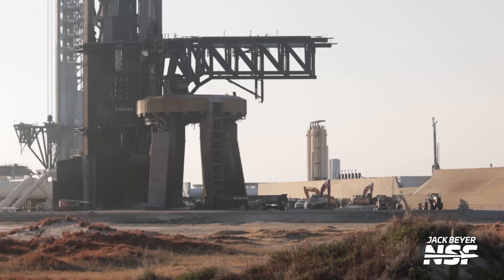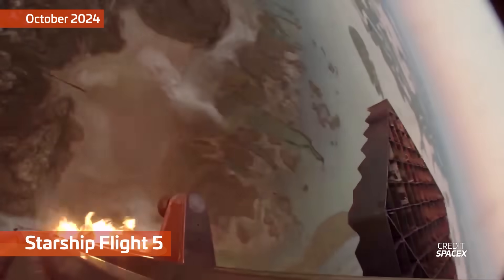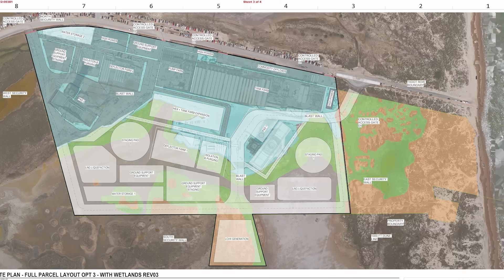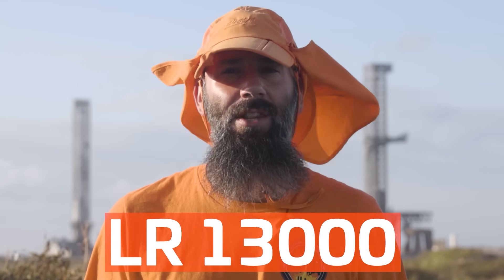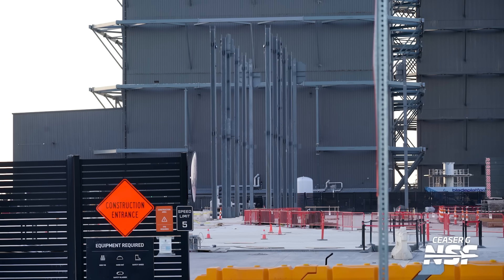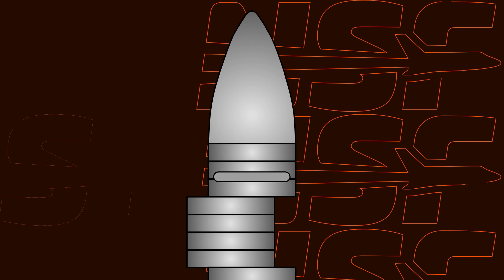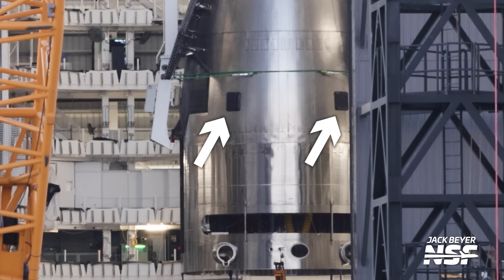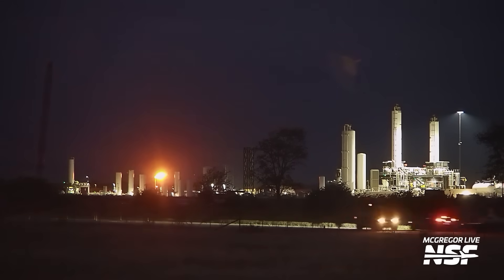Inside SpaceX's Pad 1 Teardown Ahead of Revamp | Starbase Update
As SpaceX preps for Starship Version 3's debut flight early 2026, Pad 1 demolition ramps up with chopstick hardware removal, launch mount slicing, and tank farm teardowns to match Pad 2's upgrades like enhanced landing rails and deluge systems. Pad 2 advances swiftly: service structure cladding complete, scaffolding down for deluge tests, and quick-disconnect wiring installed for booster catches. In the Mega Bays, Booster 18 awaits its final weld, while Ship 39 stacks with v3 innovations - orbital docking ports, sleeker catch pins, tapered heatshields, and repositioned Starlink antennas - for in-orbit refueling and Mars ops. Florida's LC-39A LR 13000 crane erects for mount install, SPMTs stage for rollout, tank hardware arrives, SLC-37 tower tops out, and Giga Bay hits two floors. Starbase Giga Bay closes in with two cranes assembling. McGregor's Raptors hit 101-second burns on the North stand.

🎥 Video from Jack Beyer, Julia Bergeron, Max Evans, Ceaser G, Gage Telesz, Starbase Live, Space Coast Live, McGregor Live, Sean Doherty, SpaceX, NASA.

LDAPAABJRG2UMCU3